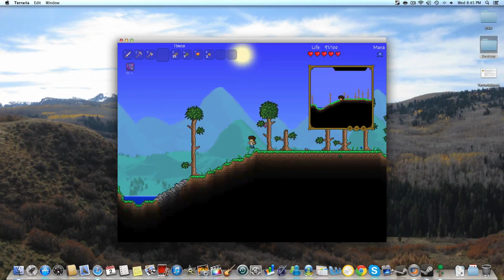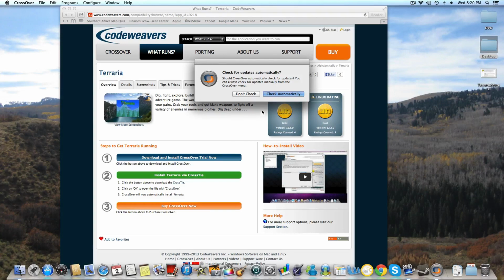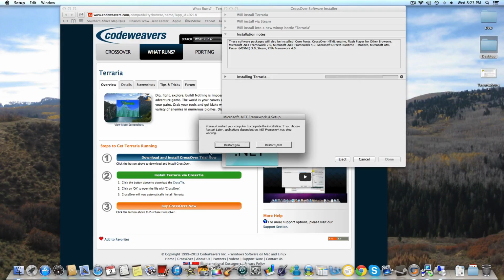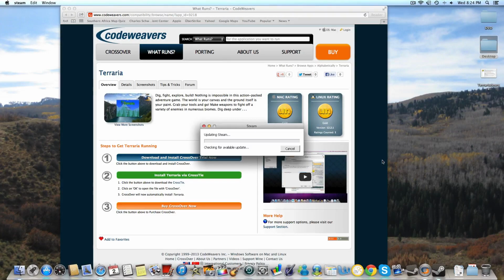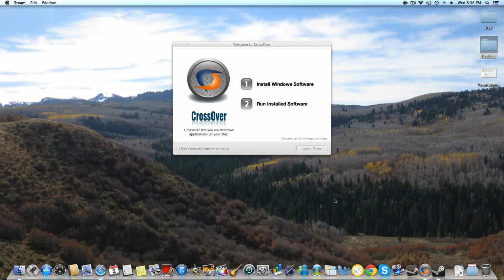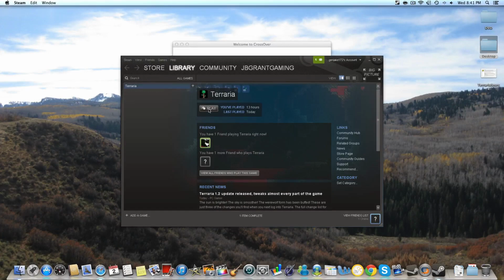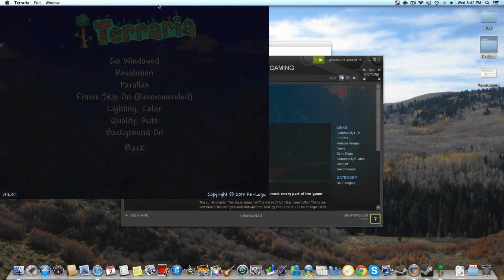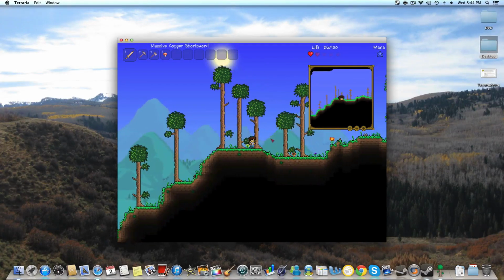How To Play Terraria 1.2 On Your Mac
MUSIC

*PLACE THE ABOVE IN YOUR DESCRIPTION *OR* WRITE YOUR OWN!*